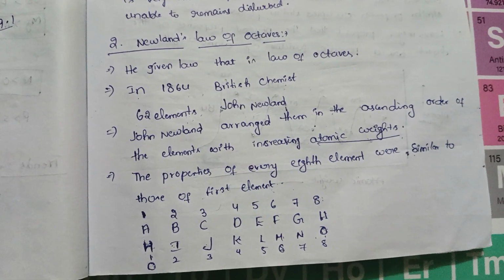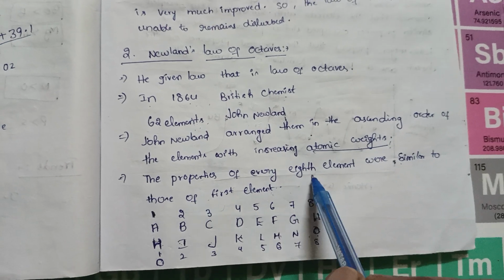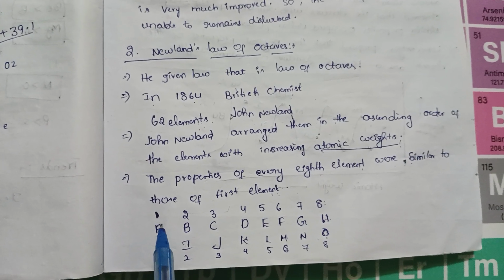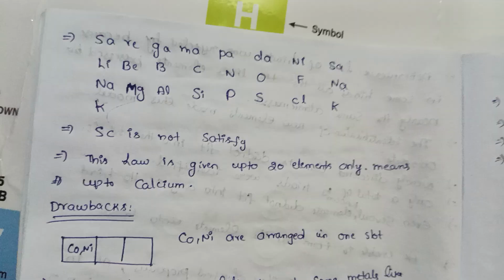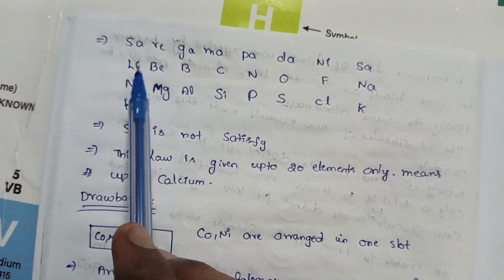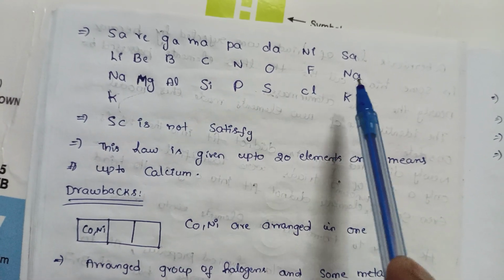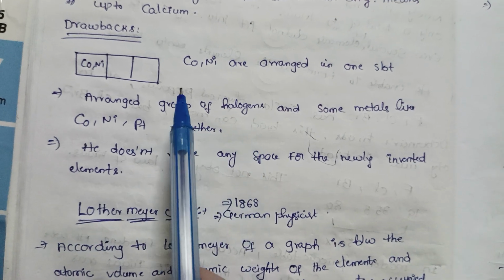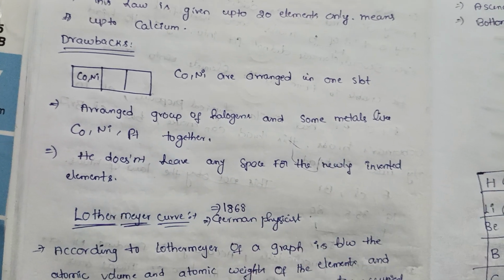IIT-NEET#Chemistry#Periodic Table# Newland's Law Of Octaves#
This video is about development of periodic table# Newland's law of octaves#